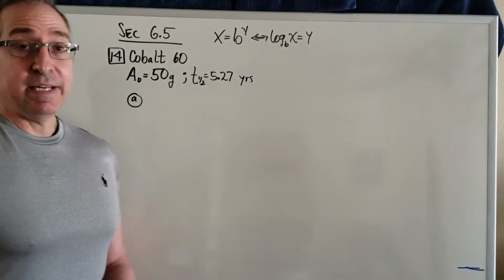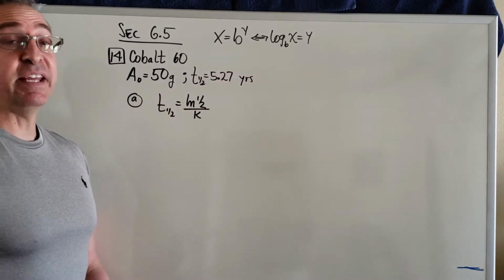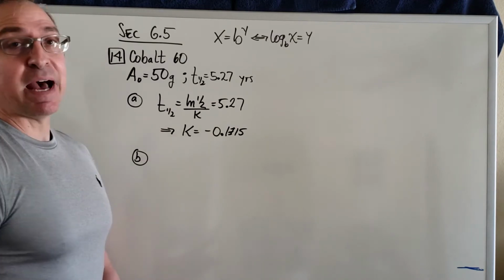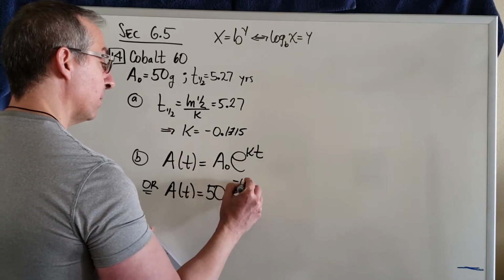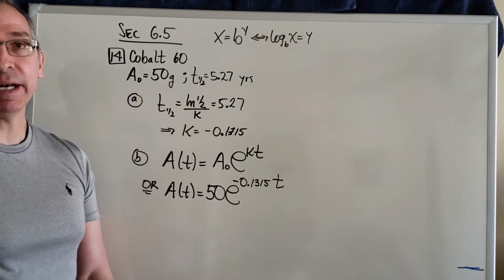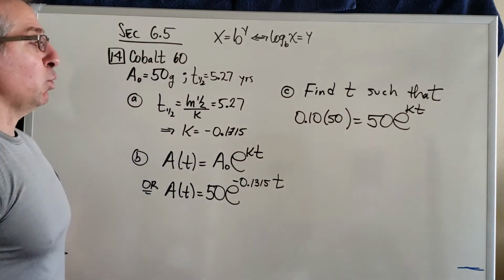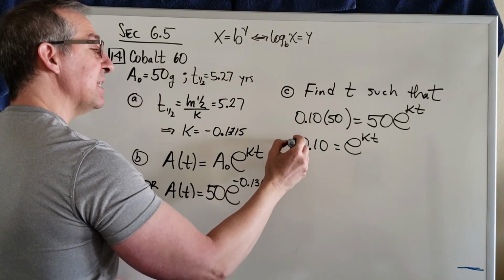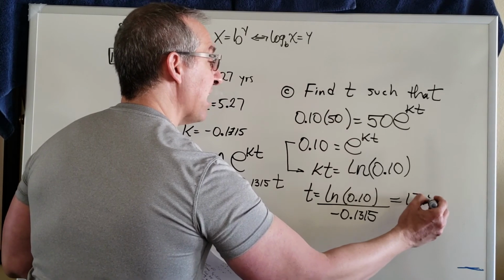Example: Exponential Decay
Example of exponential decay of Cobalt 60.